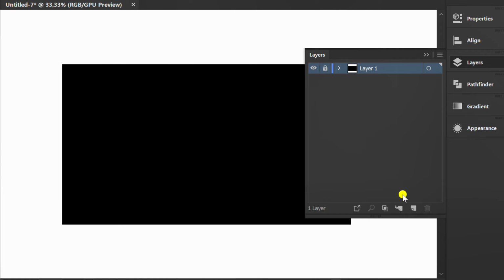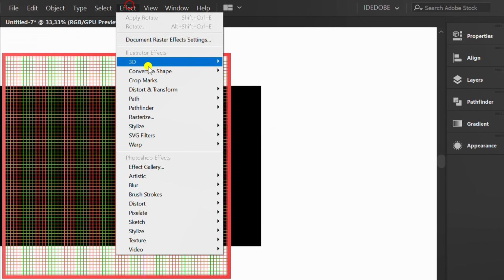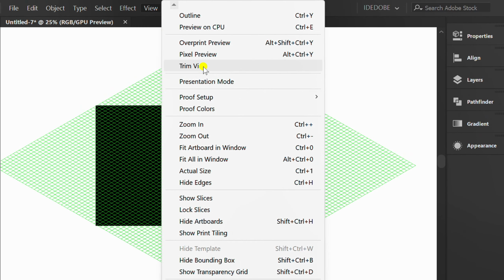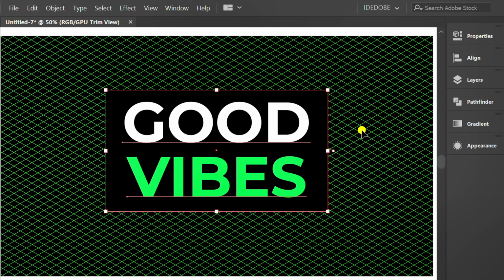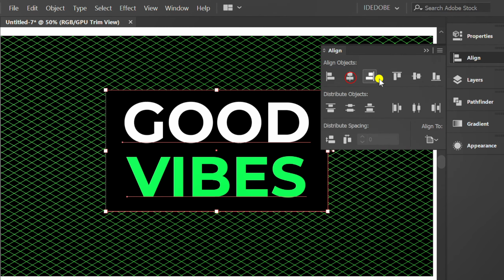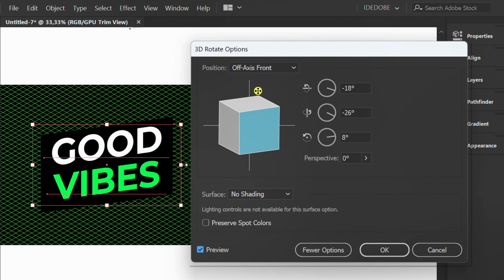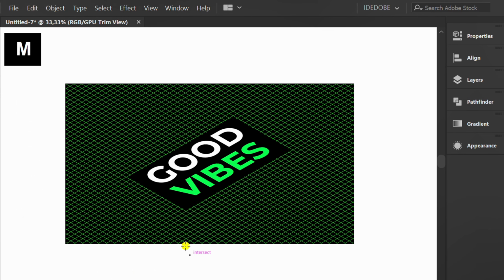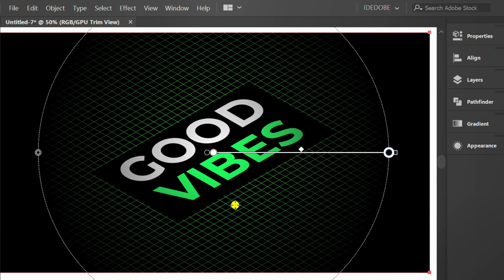Make a Simple Isometric Text Effect with a Grid Background in Adobe Illustrator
here we will learn how to Make a Simple Isometric Text Effect with a Grid Background in Adobe Illustrator.